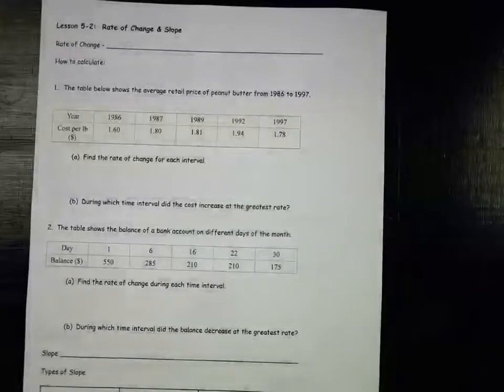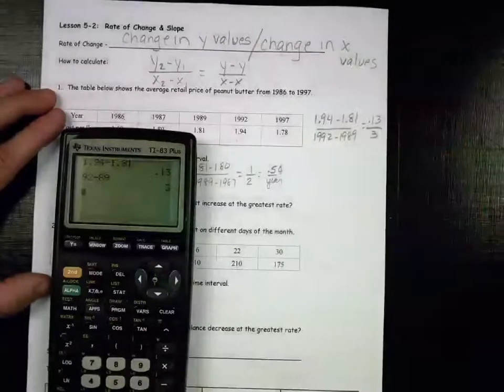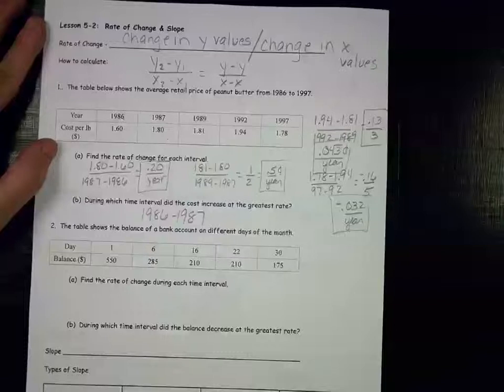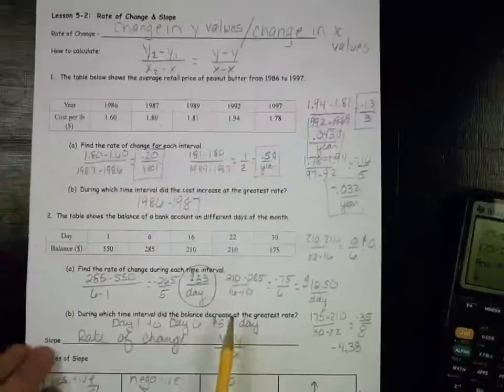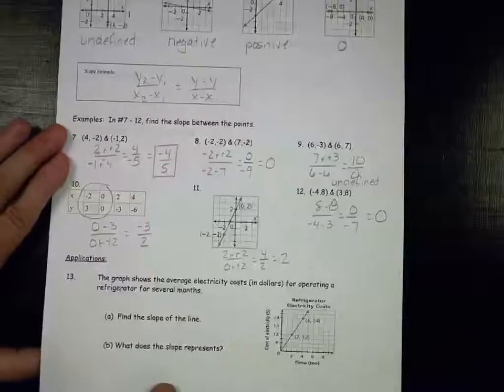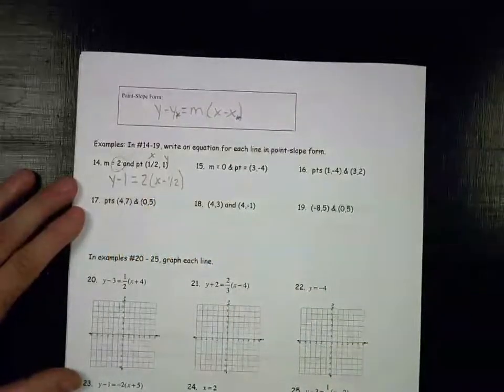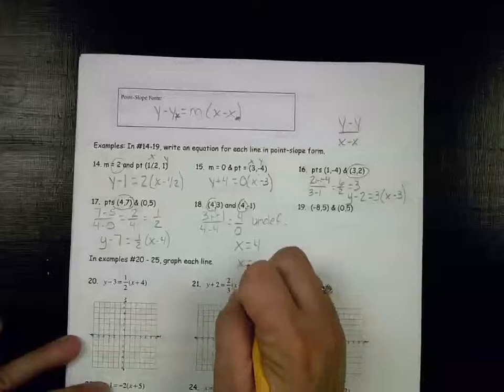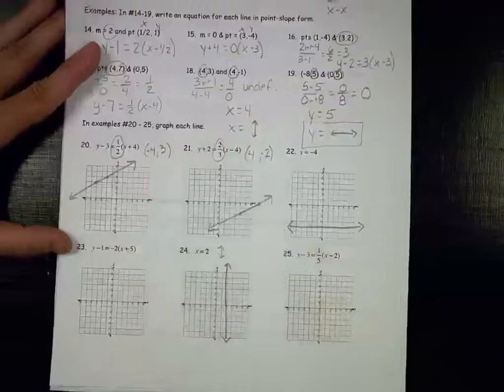ALG 5 2